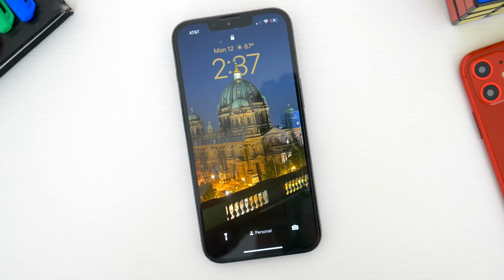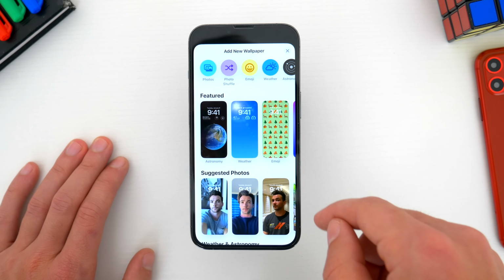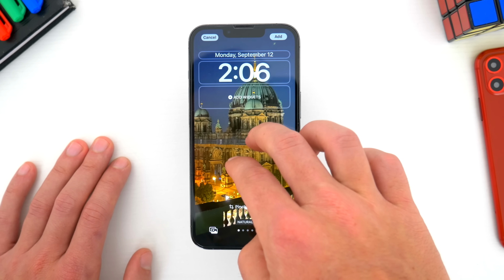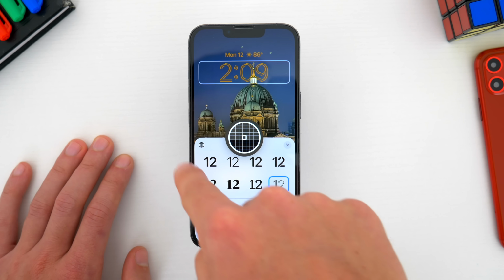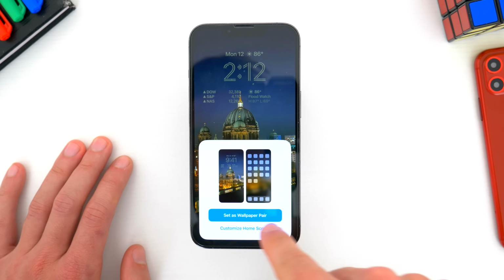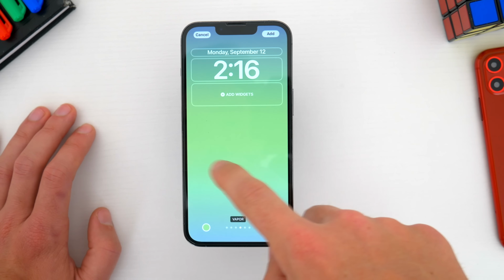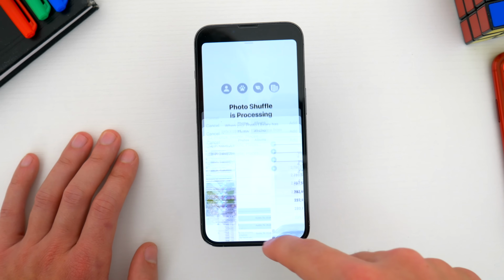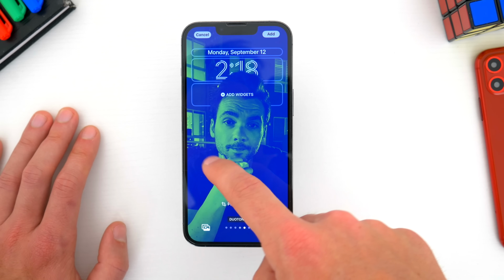How To: Custom Lock Screen With iOS 16 On iPhone! (Depth Effect, Fonts, Colors & More!)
How to make custom lock screens with iOS 16 on the iPhone! Custom font, depth effects, colors and more 📲